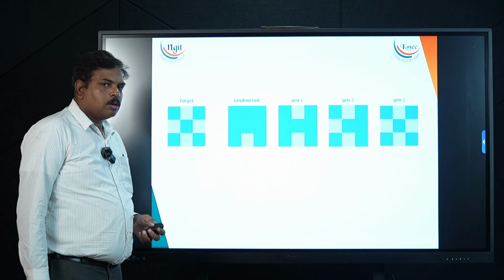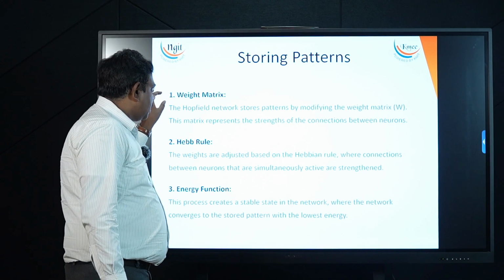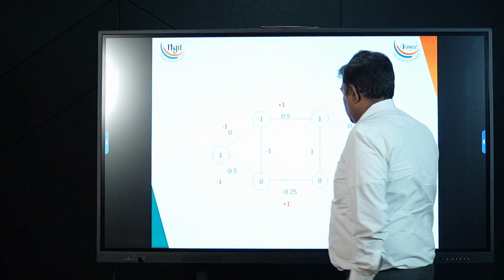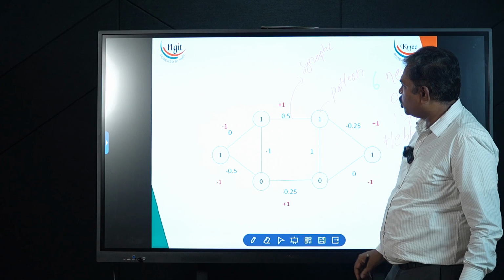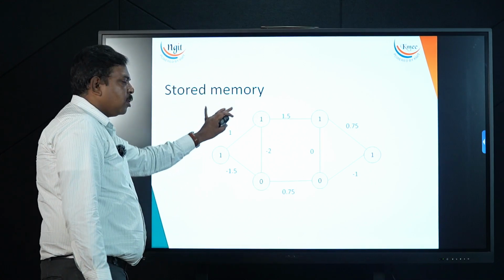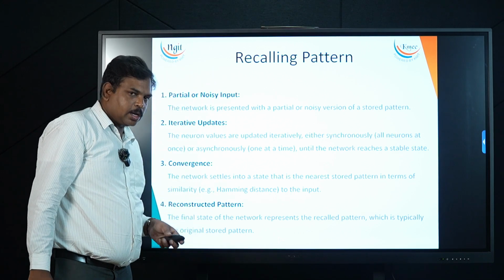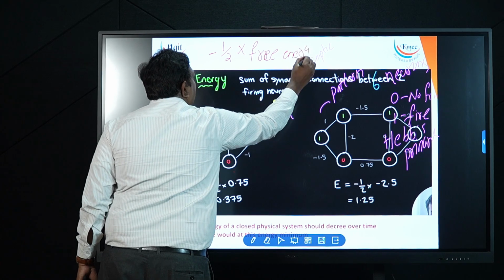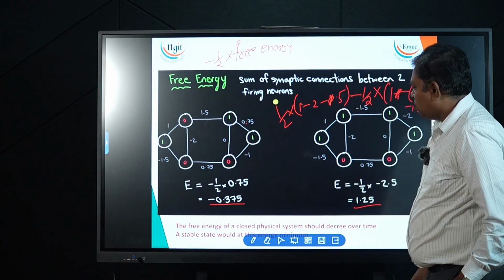5.2 Hopfield network